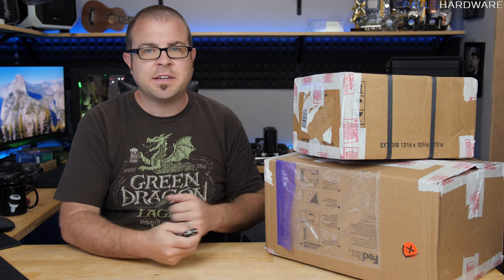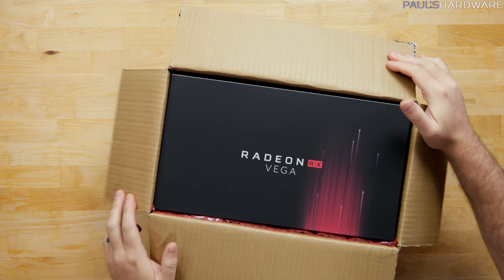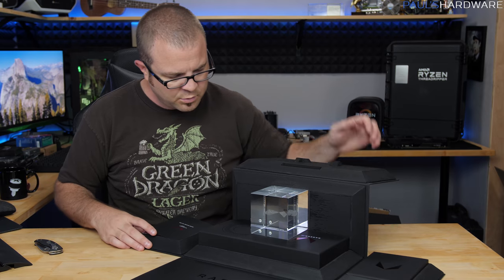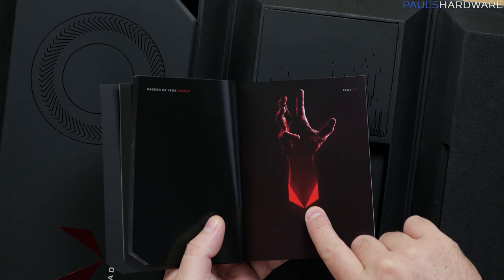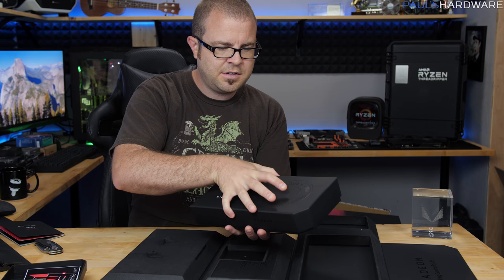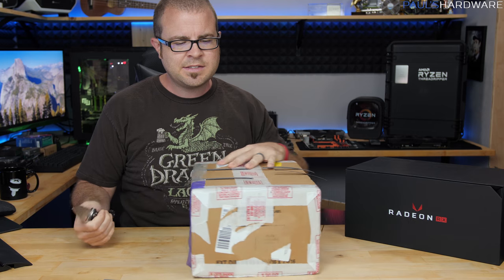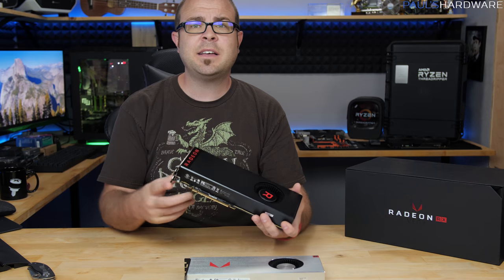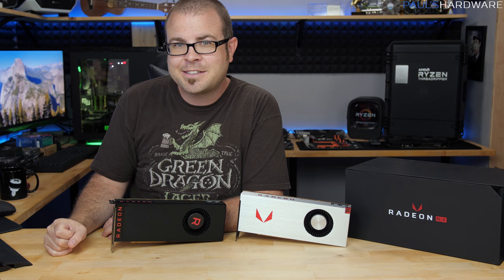Radeon RX VEGA 56 & VEGA 64 Unboxing!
HBM2 FTW!
▷ MY STORE - shirts, mugs, pint glasses & hoodies

:::Send Me Stuff:::
Paul's Hardware